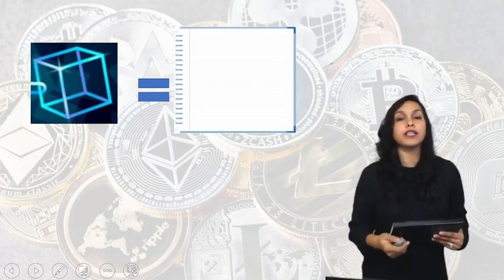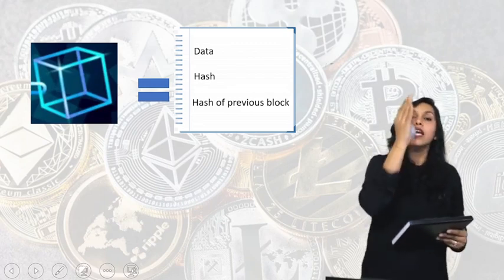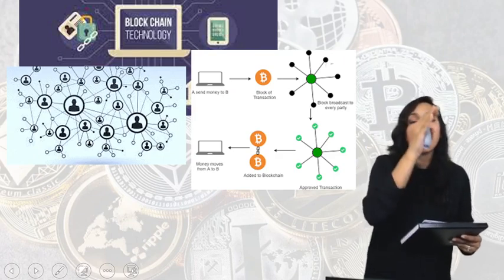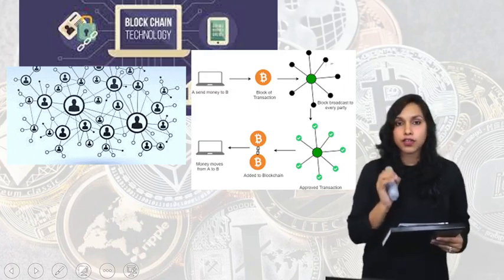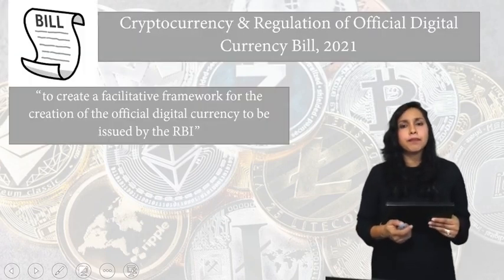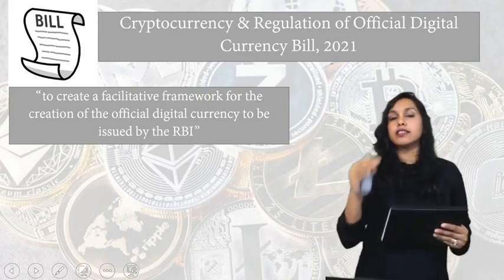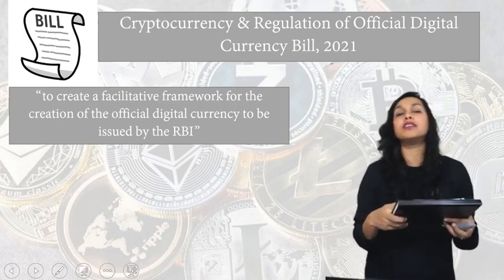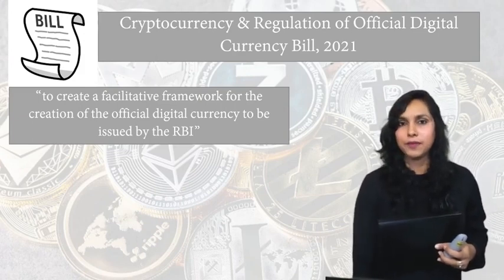Will Government Completely Ban Cryptocurrency in India❓ | CA CS Piyusha Thakkar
There's a Speculation in the Market around Crypto Currencies that Government will Ban them in the upcoming Crypto Bill.
In this video, I have Explained Everything about Blockchain, Crypto Currencies including the pros and cons that why the government could ban them.

For CA Inter Group II Audit Regular Batch
👉. Batch Type: Face to Face & Live Stream
👉. Batch Starting: 5th-JAN-22 👉. Total (Approx Total Lectures) Lectures @ approx (total hours) Hrs
👉. Language: Lectures are in Hinglish (Hindi-English) mix

Comment down your Doubts and do have invested in Crypto?